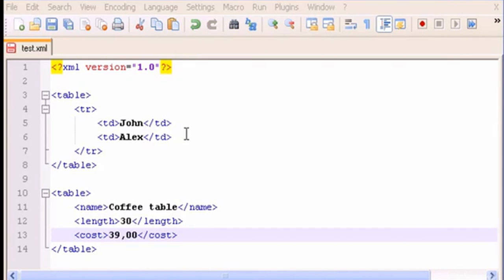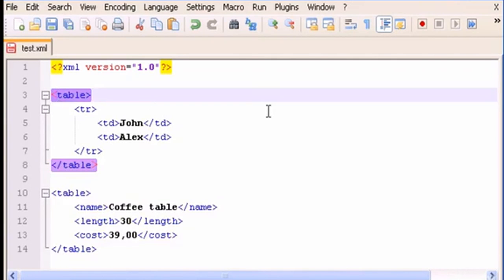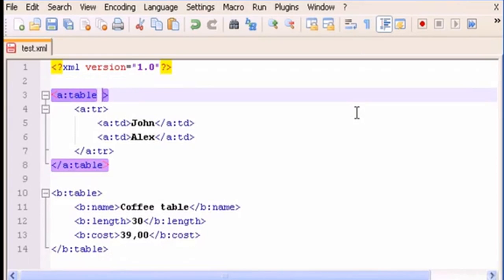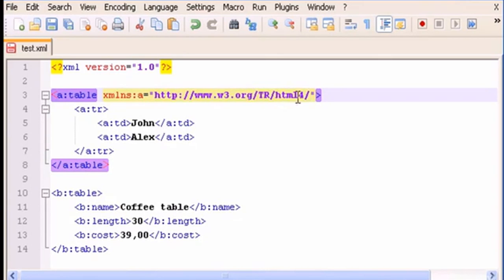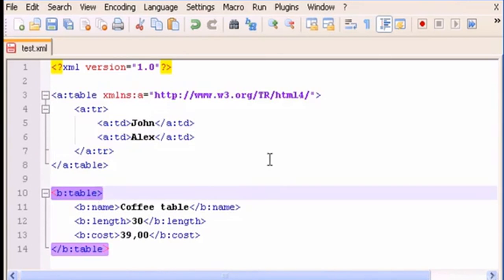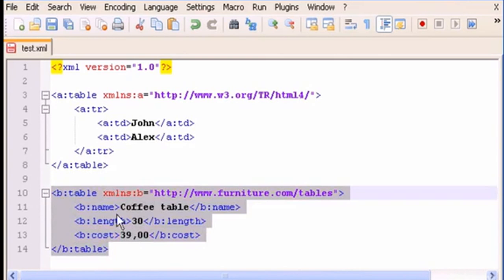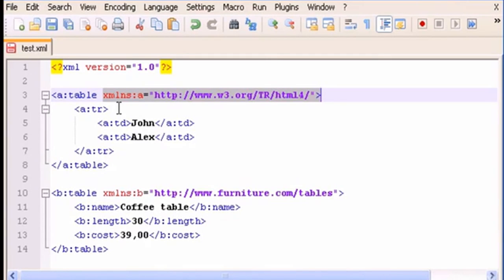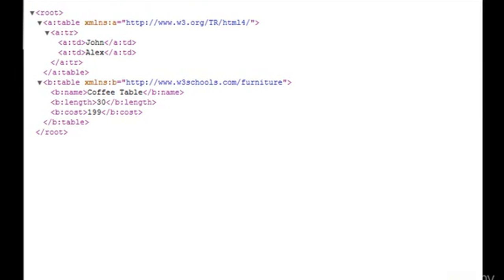05 Prefix and Namespace (Section 4 - XML)